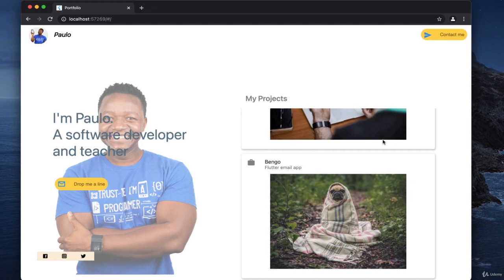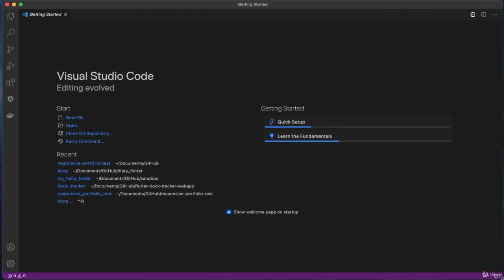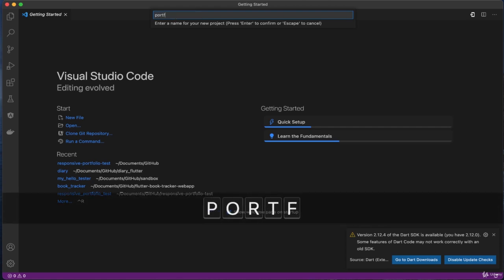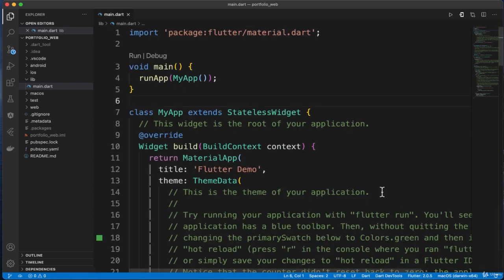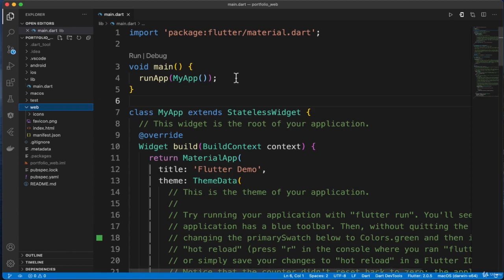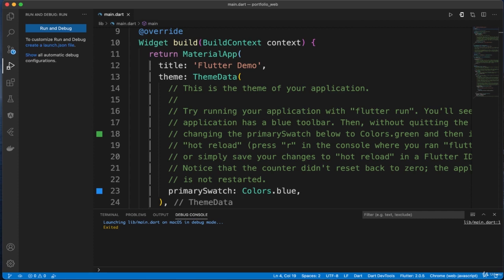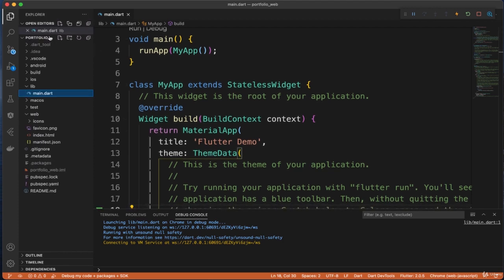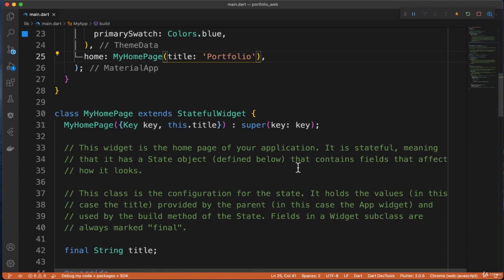004 Create a Portfolio Project